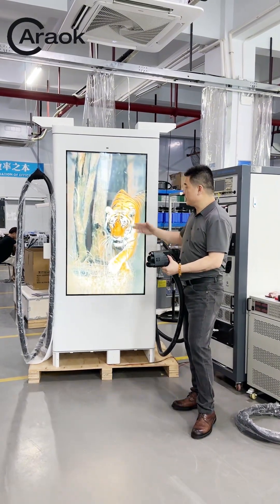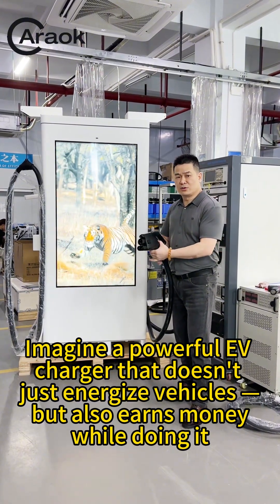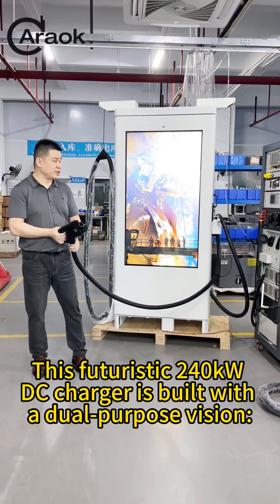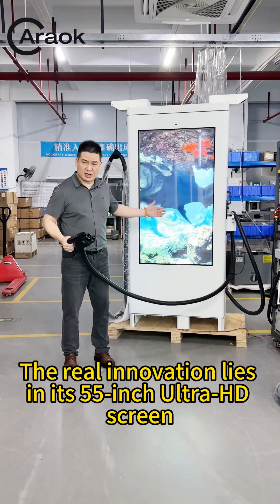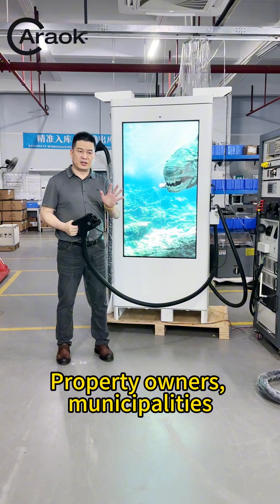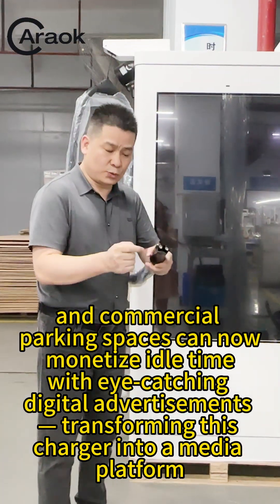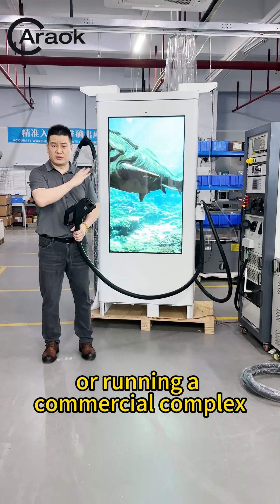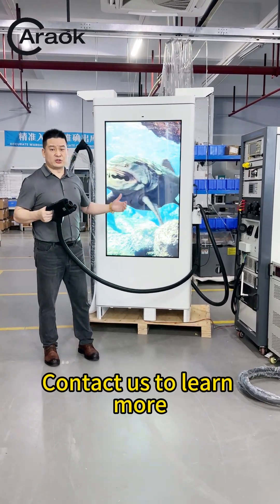Revolutionize Public Charging: The Dual-Purpose KC 240KW EV Charger + Advertising Display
Imagine a powerful EV charger that doesn't just energize vehicles — but also earns money while doing it, that's exactly what KC is designed to do. This futuristic 240kW DC charger is built with a dual-purpose vision: fast charging and high-impact digital advertising.

The real innovation lies in its 55-inch Ultra-HD screen. Strategically placed on the unit, it turns every charging session into a golden opportunity for revenue. Property owners, municipalities, and commercial parking spaces can now monetize idle time with eye-catching digital advertisements — transforming this charger into a media platform.

If you're planning a public charging network, upgrading smart city infrastructure, or running a commercial complex, like coastal environments. Whether in high-traffic shopping centers, office complexes, or highway rest stops, this is your game-changing solution.